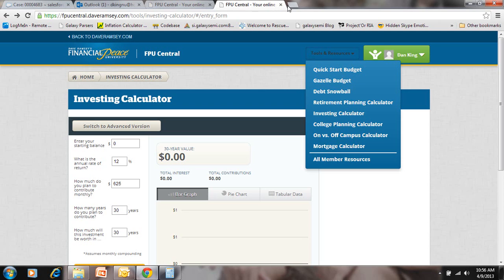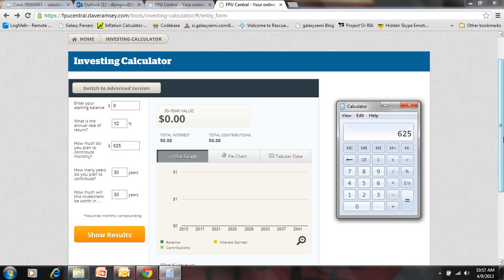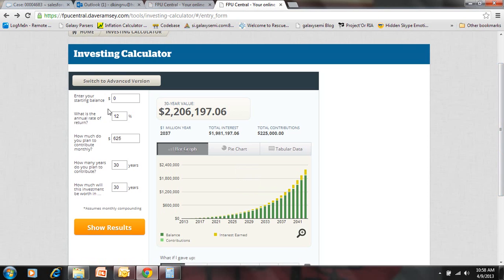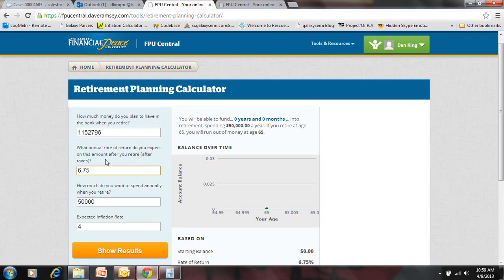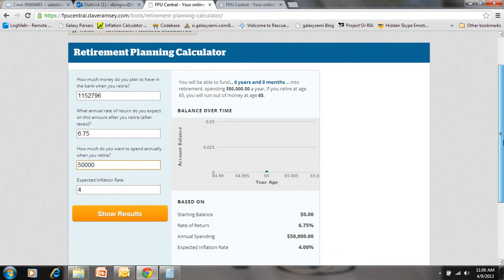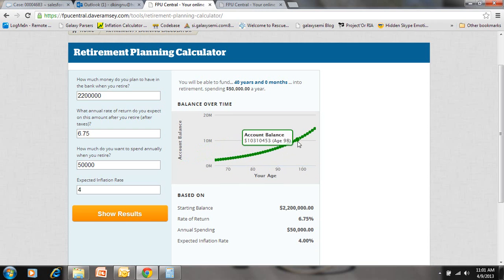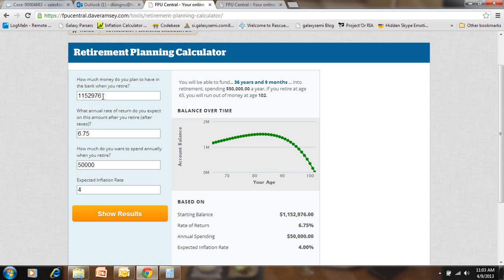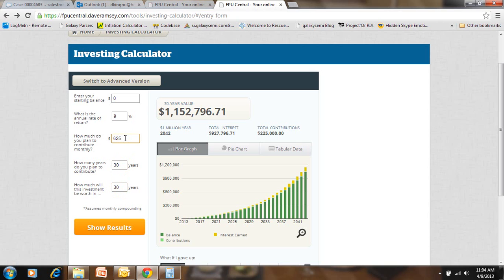Retirement-Calculator-Homework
This shows you how to use the calculators to find out how much will I have at retirement, and how long will that last.